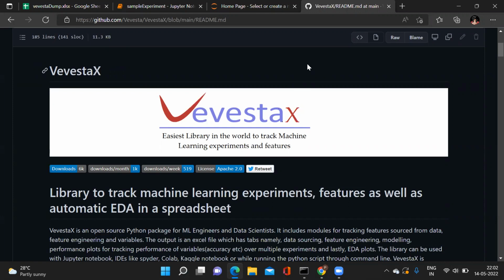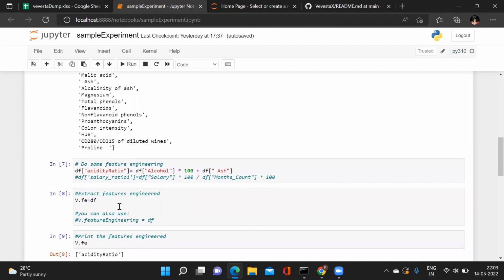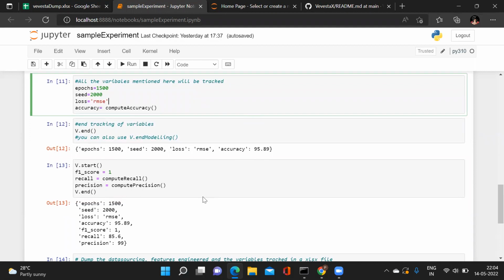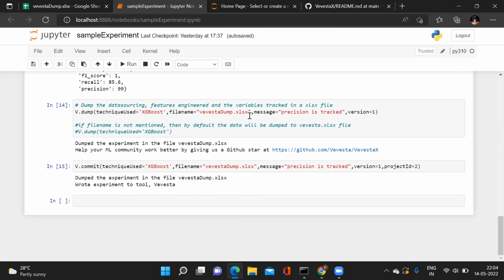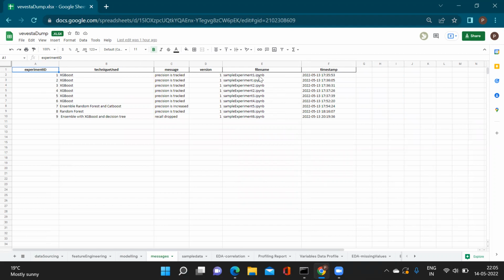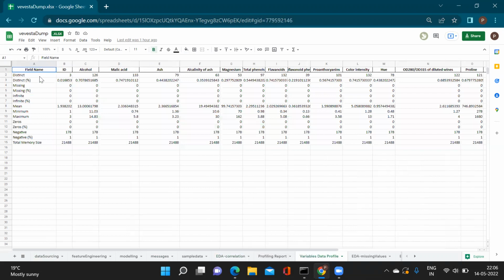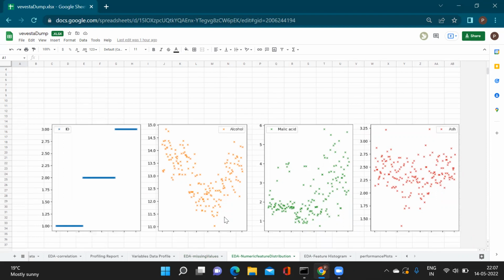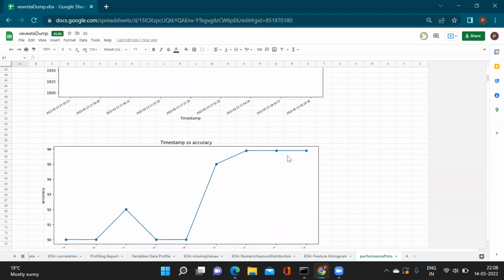vevestaX - ML Experiment and Feature tracking + EDA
VevestaX is an open source ML experiment and feature tracking library. It does EDA automatically for you.